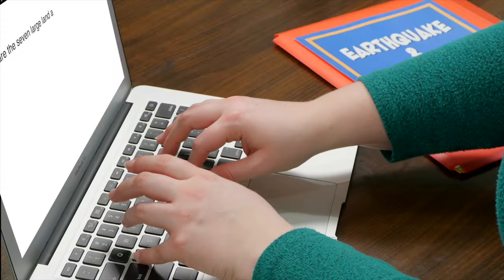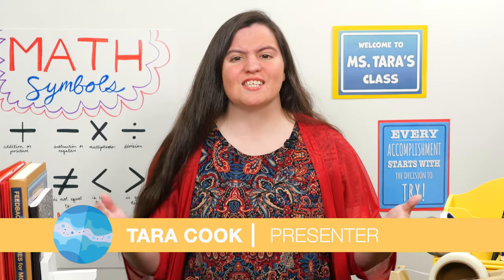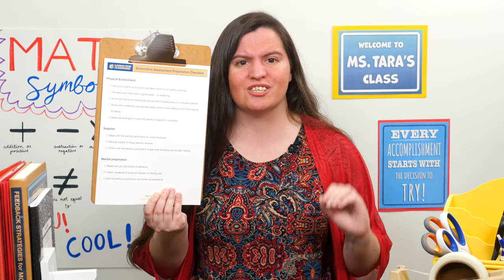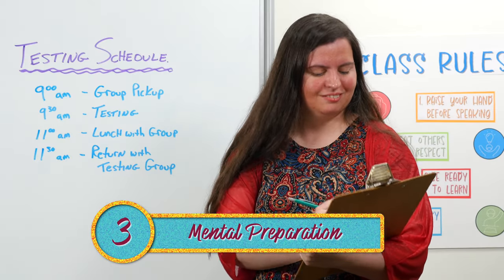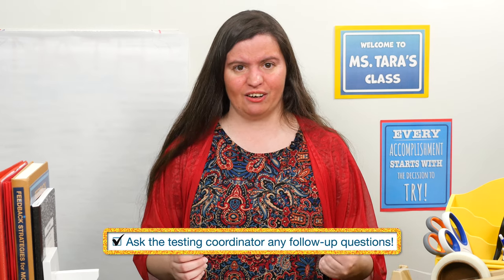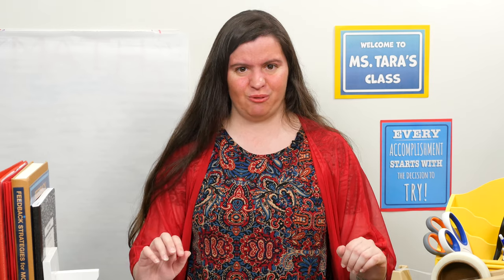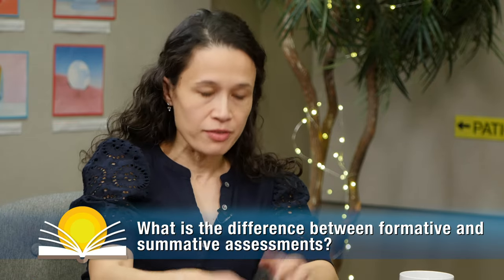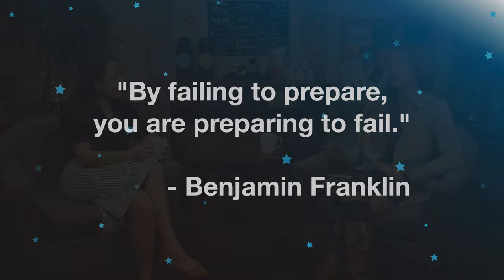Summative Assessments: Launch Your Classroom! Episode 59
Summative assessments are used to measure what students learned, whether it’s at the end of a unit of study, a marking period, or a school year. In this episode, Rachel and the LYC team discuss considerations for teachers as they prepare and administer these important, often high-stakes tests.

- Download our books for free every first Friday of the month!

A summative assessment measures cumulative learning, and compares the results against state standards and benchmarks from earlier in the year. In some school districts summative assessments are provided to teachers, but many teachers also develop their own summative assessments for units they teach, individually or with their PLC members.

The results of summative assessments are final, and are often used to evaluate teachers as well as instructional programs. Because of the high-stakes nature of these assessments, it is essential that they measure exactly what was taught in a format that students are familiar with and is easily understood. In the ideal classroom prior to these assessments, teachers align their instructional goals with state standards, frequently check student understanding, reteach when necessary, and review content in engaging ways.

Countdown to Assessment Day is a strategy that provides the teacher with five small, review activities to incorporate into lessons in the weeks prior to a summative assessment. These activities engage students through movement, collaboration and creativity, and require minimal preparation. They not only serve as ways to keep students engaged, but can also provide active review, so that students can feel confident about their content knowledge and release stress before the big test!

While these activities are fun and support student learning, it is still important to manage instructional time so that students stay on pace with your curriculum. Each of the activities can be modified to play for a longer or shorter time in the days leading up to the summative assessment. Another important consideration is behavior management. Competition is a powerful motivator, but can also lead to high energy. Clearly explaining behavior expectations prior to each activity will help keep students engaged and safe. Teachers should also feel comfortable adapting activities to suit the needs of their students.

1) How can I plan ahead to incorporate review activities into my lessons before a big exam?

2) What rules and procedures do I need to put in place before my students can play these review games? Do I need to adapt any of these games for my class?

3) Where can I find sample questions to help my students review for high-stakes state testing?